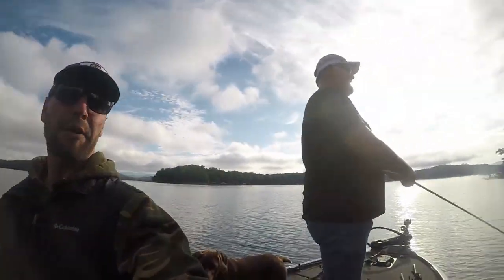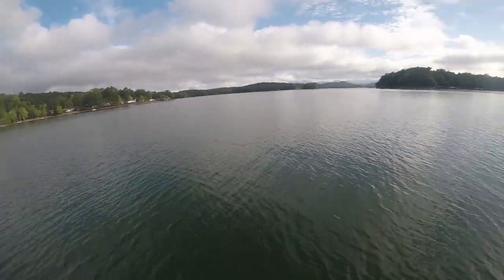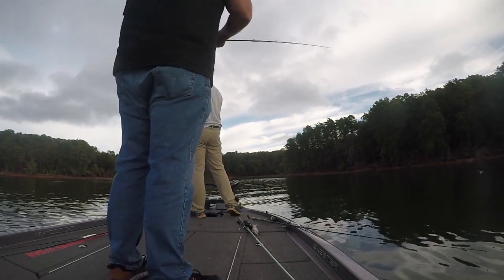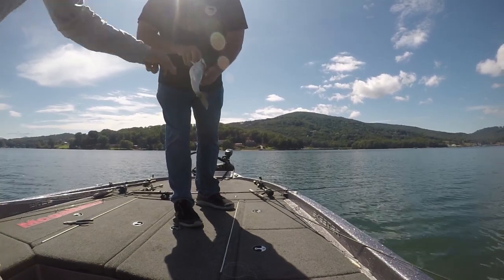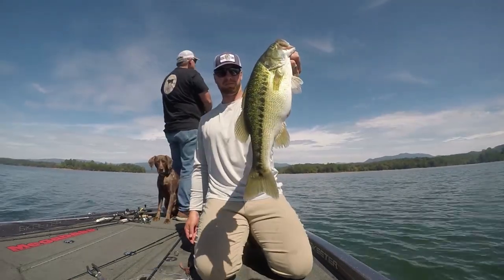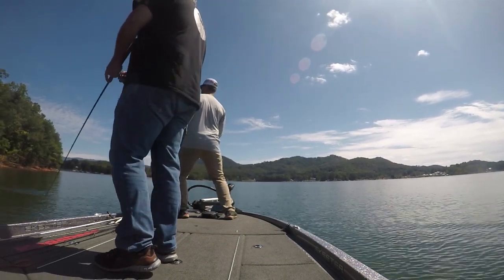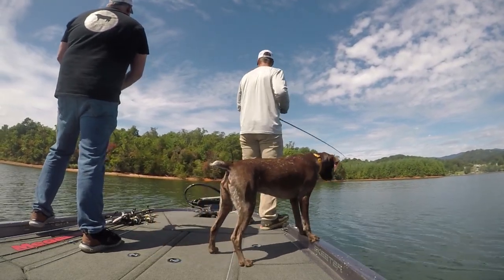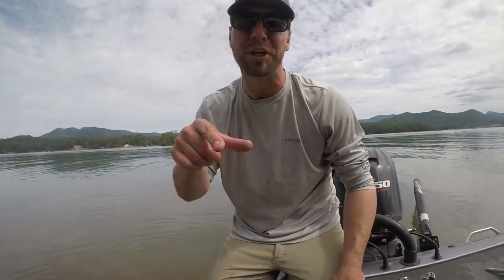Topwater Fishing with Garmin Panoptix LiveScope- Lake Chatuge Fishing Guide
to buy all lures used and discussed in this video! Today we used our Garmin Panoptix to locate fish suspended in the water column as they aggressively ate our lures! What started as a slow day finished with some fireworks!